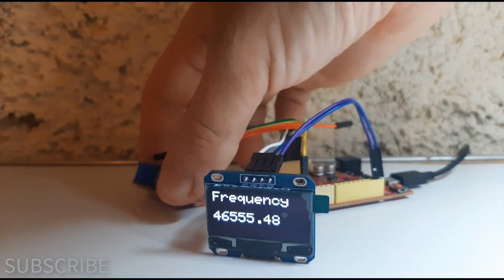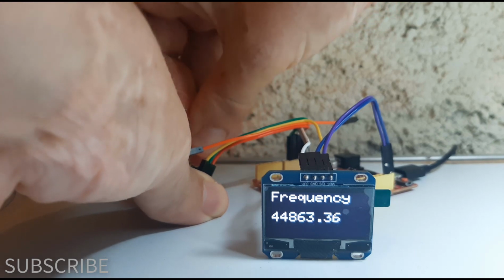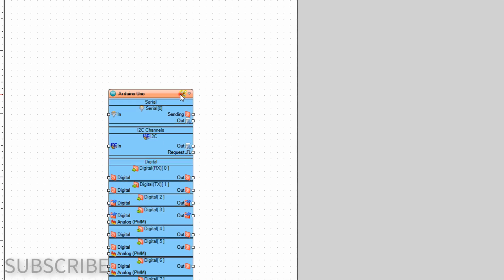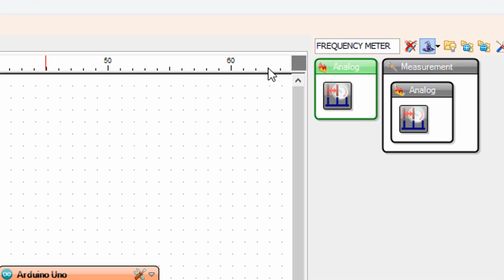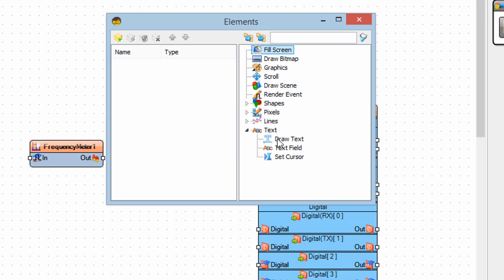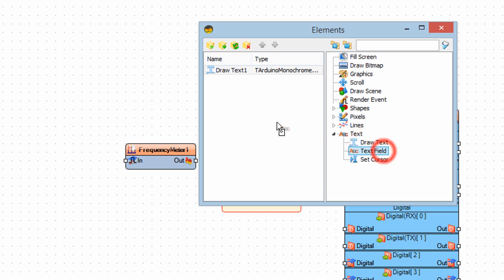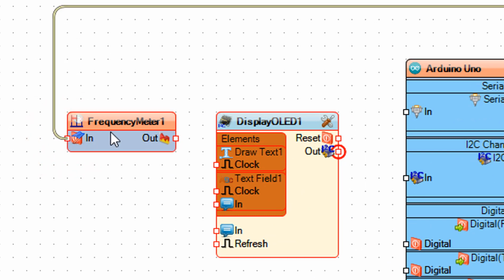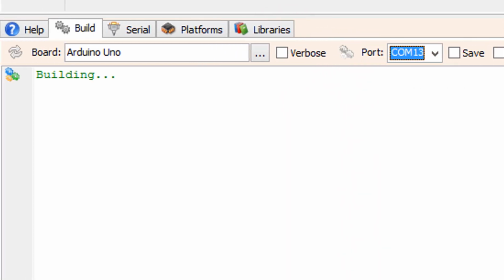Simple Frequency Counter Using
In this tutorial we will learn how to make a simple Frequency Counter using Arduino.